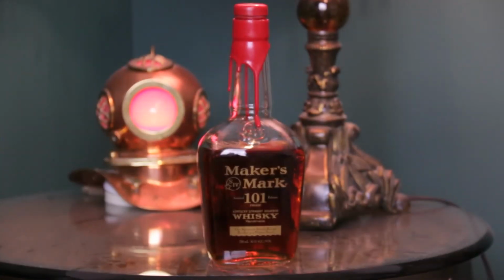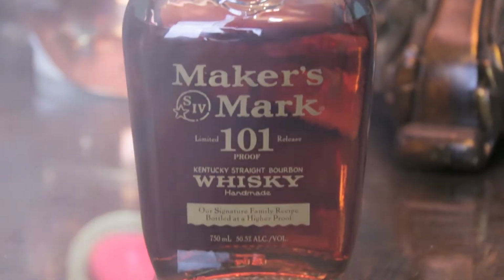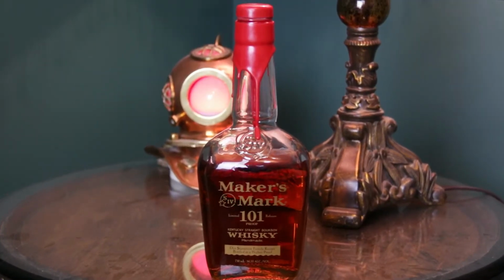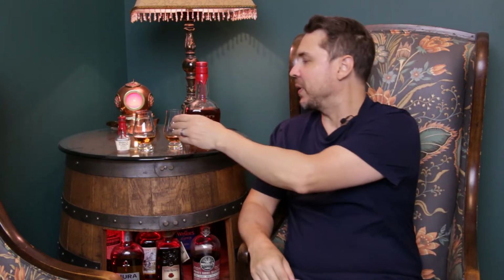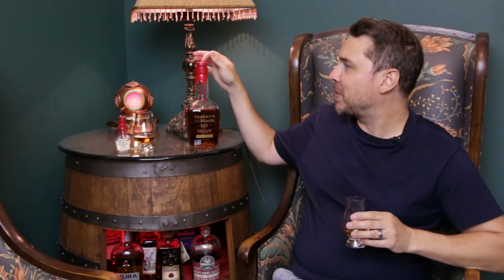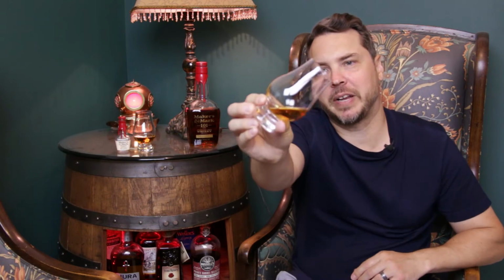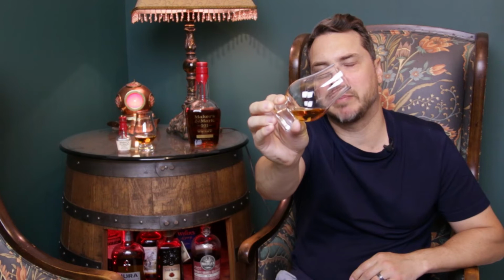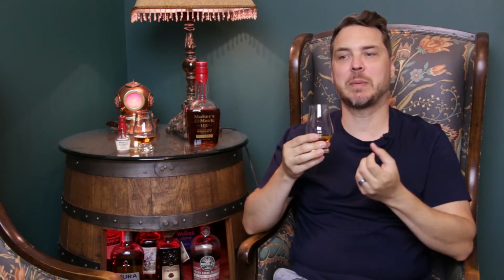Best Maker's Ever?? Maker's Mark 101 Review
Happy Whisky Wednesday! This week I explore Maker's Mark 101 to see it will convert me into a Maker's fan. Enjoy!